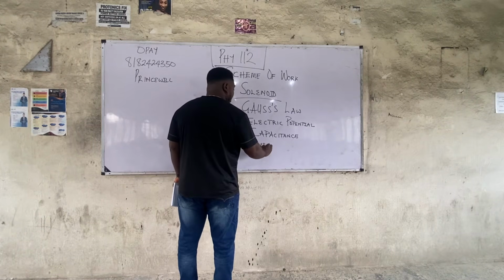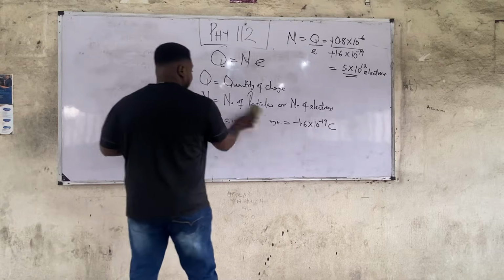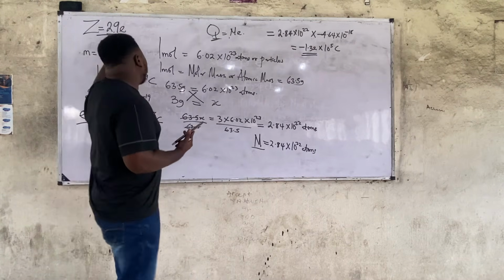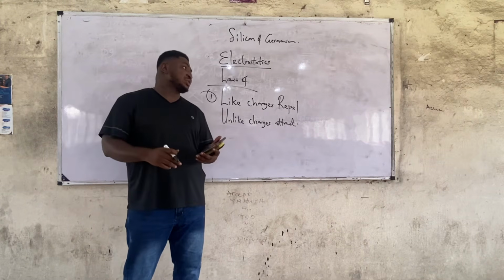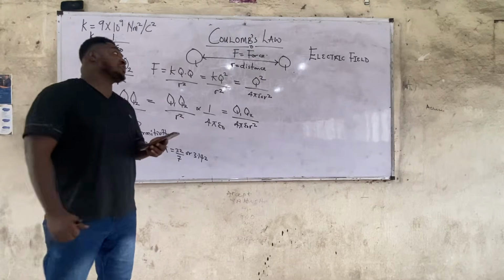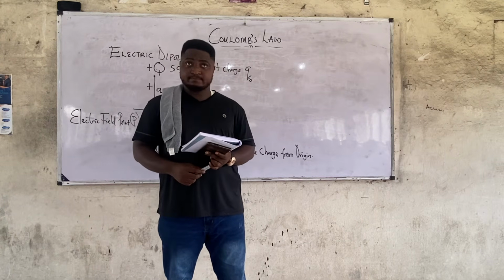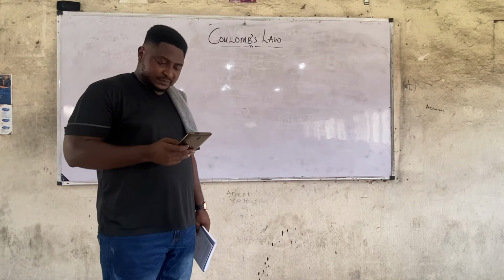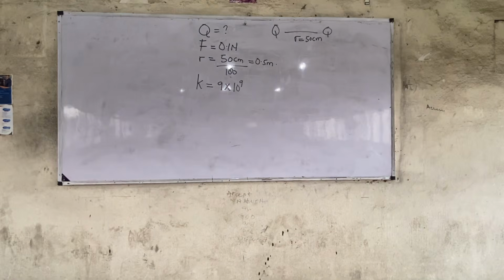Electricity Physics {PHY112} Made Easy | Electric Charge & Electric Field Explained Simply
Learn Electricity Physics the easy way! ⚡
This tutorial covers Electric Charge and Electric Field step by step, making it simple for WAEC, NECO, JAMB, IGCSE, and 100 Level University students.

📘 What You’ll Learn:
✔️ Basics of Electric Charge
✔️ Coulomb’s Law Explained with Examples
✔️ Electric Field Concept & Applications
✔️ Field Lines and Their Properties
✔️ Solved Examples for Exam Preparation

🎯 Perfect for:
- Secondary school physics (WAEC, NECO, JAMB, IGCSE)
- 100 Level University Physics

By the end of this video, you’ll clearly understand how electric charge works and how to calculate electric fields with confidence.

📌 Timestamps:
00:00 – Introduction
01:20 – Electric Charge Basics
05:00 – Coulomb’s Law Explained
09:15 – Electric Field Concept
13:40 – Field Lines & Properties
17:30 – Practice Problems + Solutions